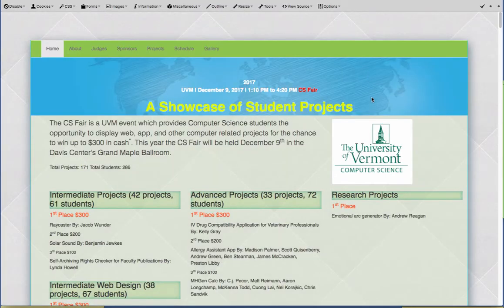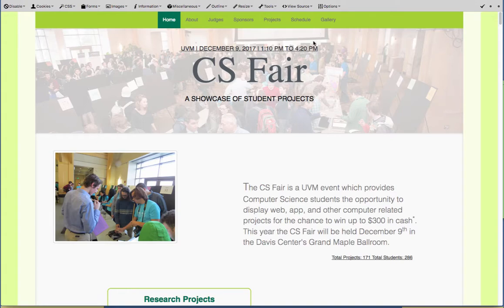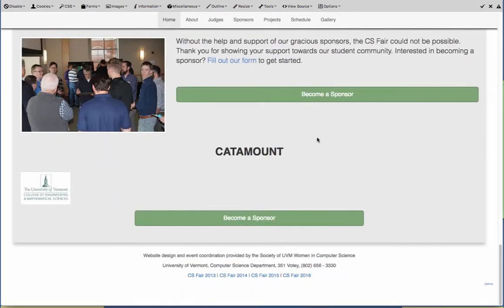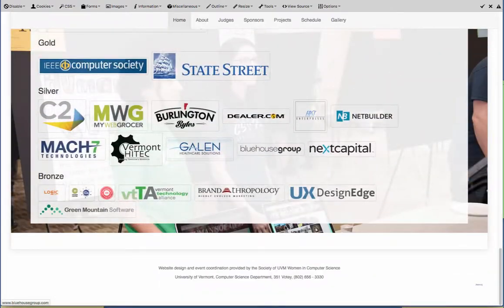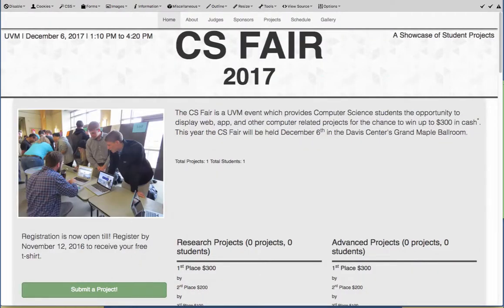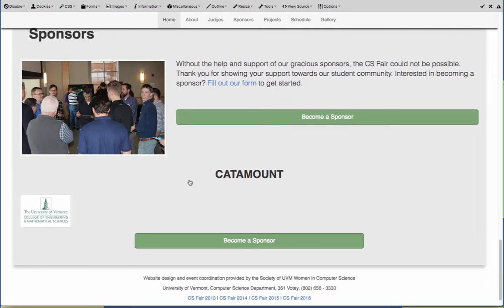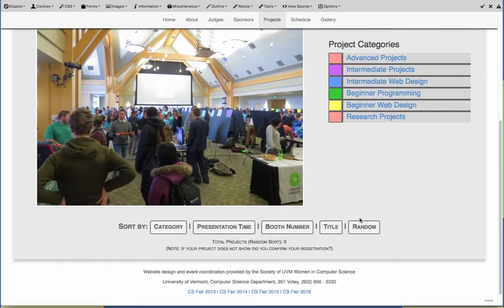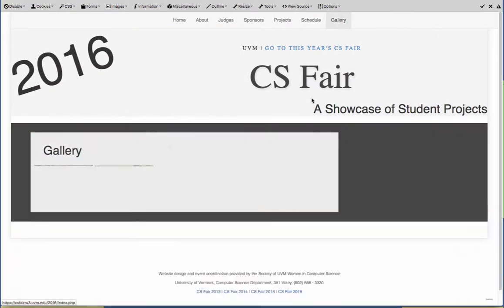cs fair styles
Demonstration of several cs fair styles from the past